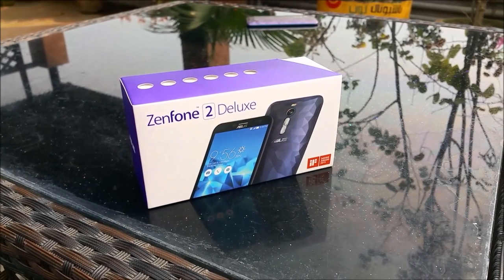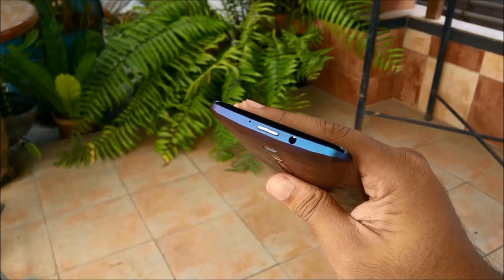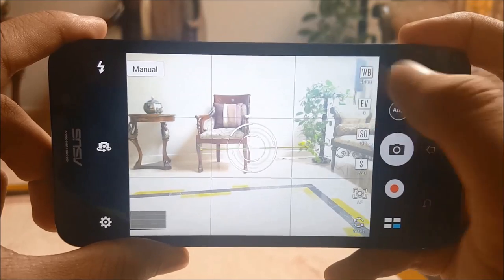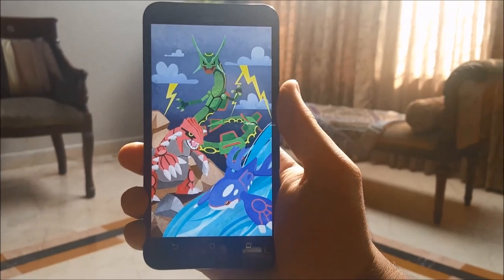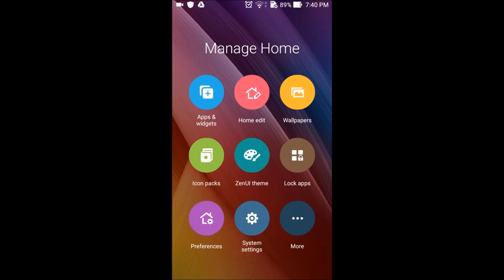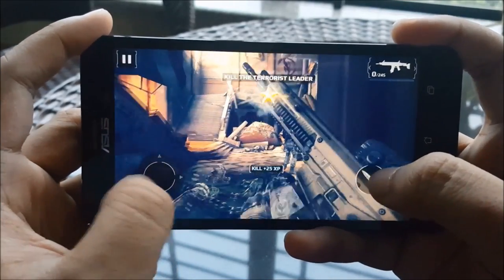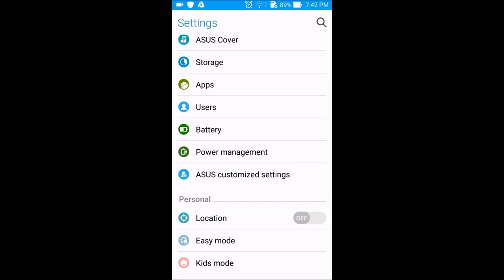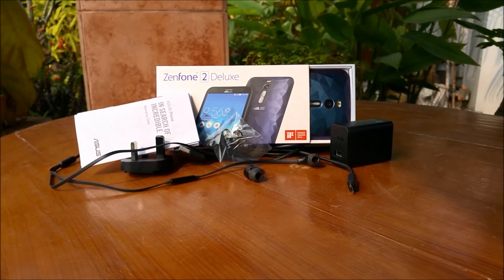ASUS Zenfone 2 Deluxe Review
Here's our hands on review on ASUS Zenfone 2 Deluxe.

ASUS made a big splash when its Zenfone 2 released with 4GB of RAM. While that device earned praise for pushing boundaries, the flagship Zenfone 2 Deluxe came to the market with an incredibly unique and attractive look. We tested the Zenfone 2 Deluxe over two weeks and here is how the experience was with the company’s best mobile contender.